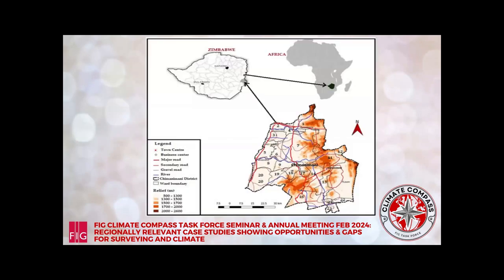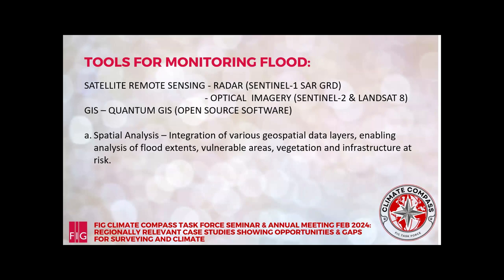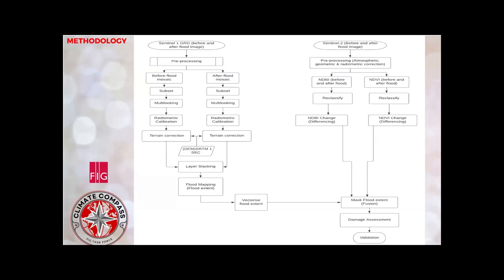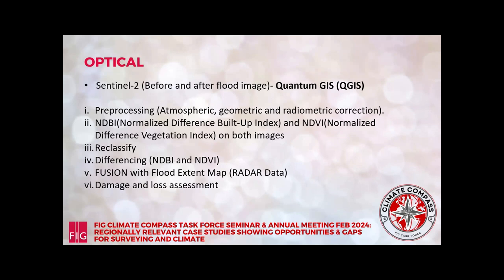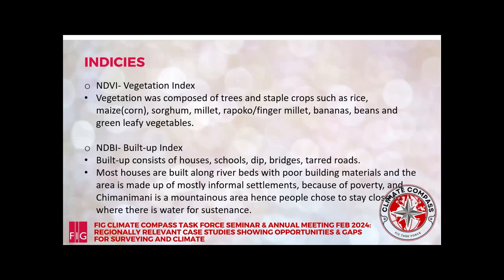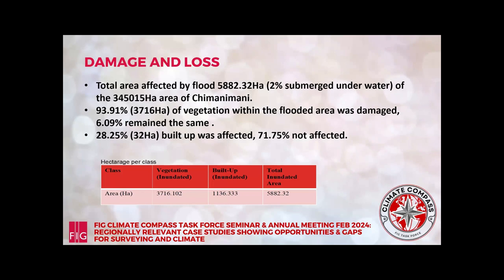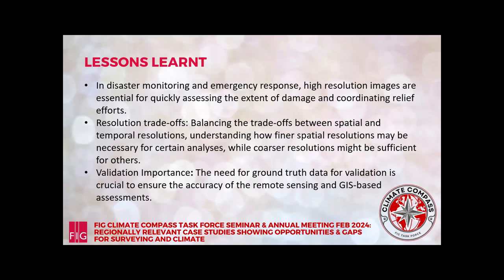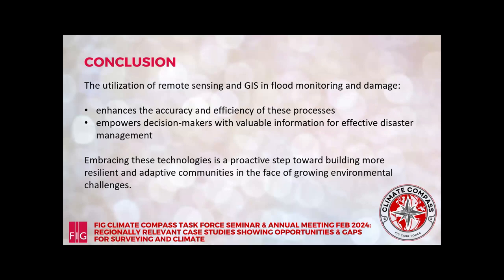Rumbidzai Chivizhe - how to use a range of survey tools to monitor flooding from tropical cyclones.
In the first of our three Seminars held in February 2024, the FIG Climate Compass Task Force showcased regionally relevant case studies showing opportunities and gaps for surveying and climate.

As part of this seminar, Mrs Rumbidzai Chivizhe spoke on how to use a range of survey tools to monitor flooding from tropical cyclones.

Mrs Rumbidzai Chivizhe has an Engineering Masters (Geomatics) and is a Lecturer at Midlands State University in Zimbabwe.